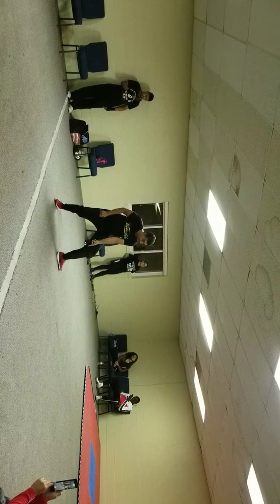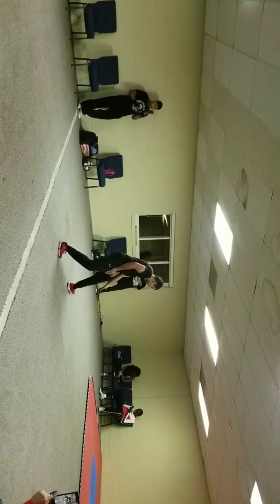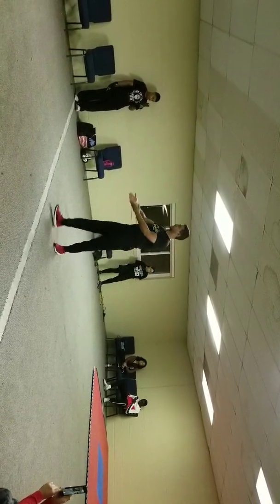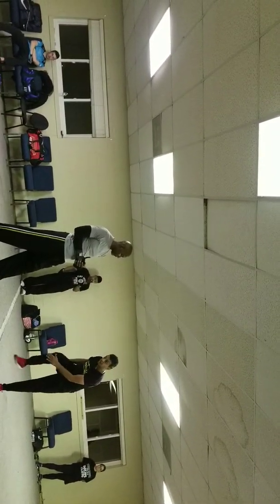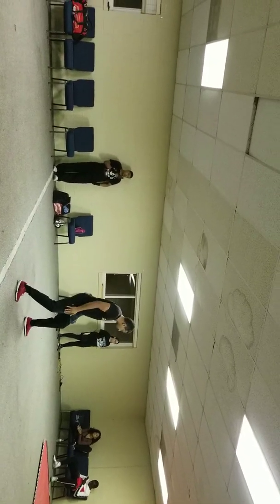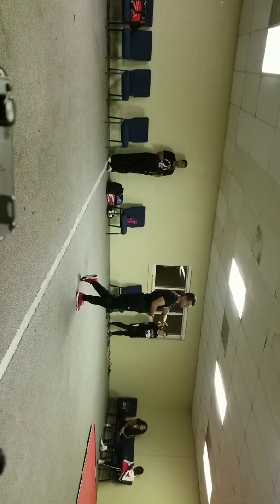Dan Isaac Teaching Beginners Round House Kick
Dan Isaac Teaching Round House Kick to beginners